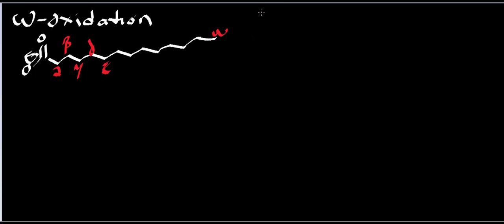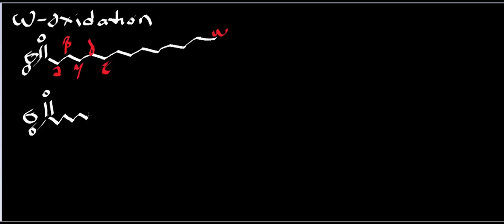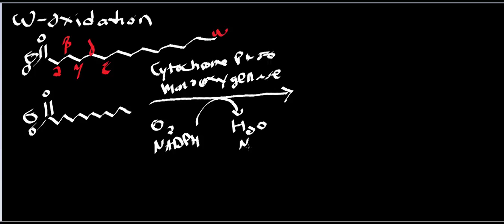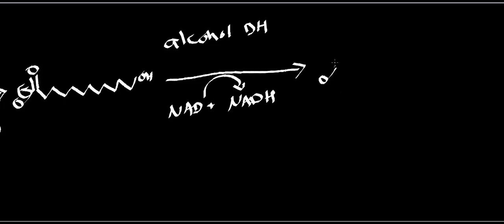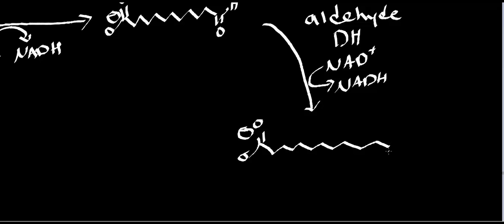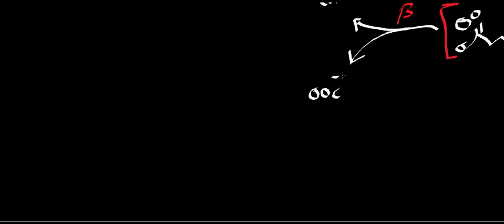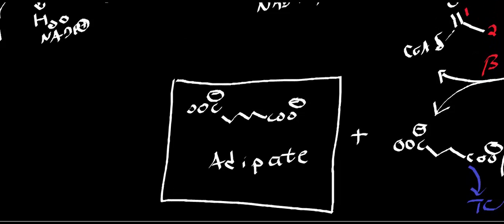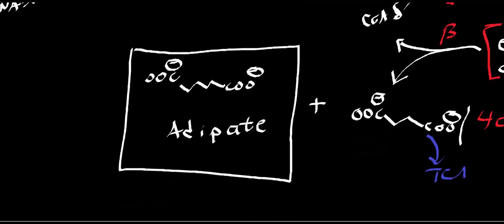Biochemistry | Basics of Omega (ω)-Oxidation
Welcome to Catalyst University! I am Kevin Tokoph, PT, DPT, and this is one of my earlier biochemistry videos where we discuss the metabolic pathway for degradation of fatty acids with 2 terminal carboxylic acids: ω-oxidation.